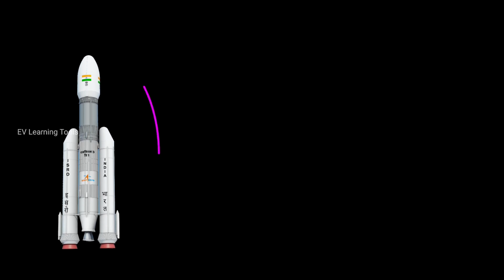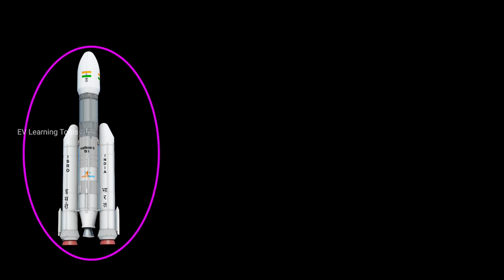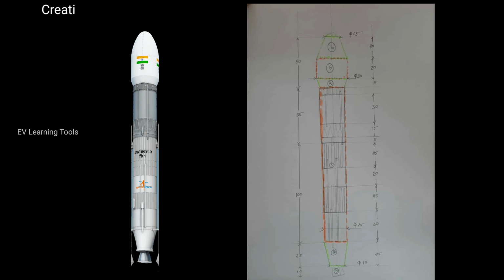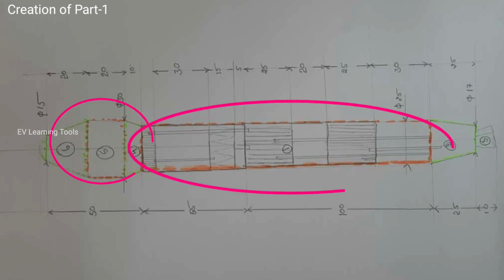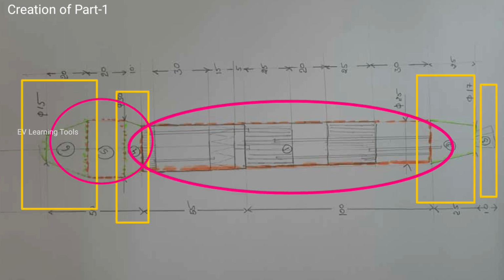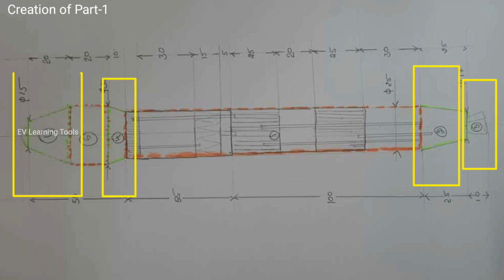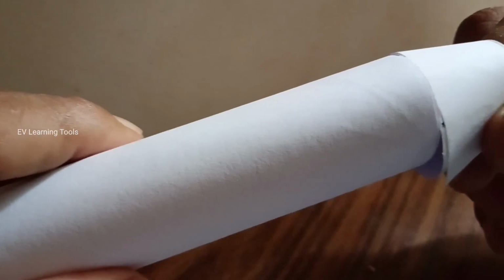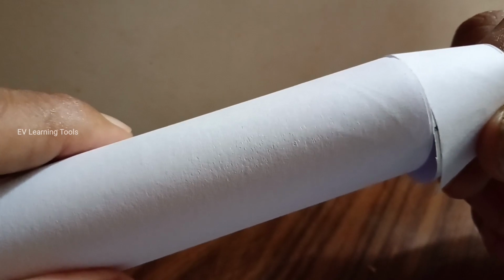Chandrayan -3 How to make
Our Channel having bunch of information on

EV LEARNING TOOLS